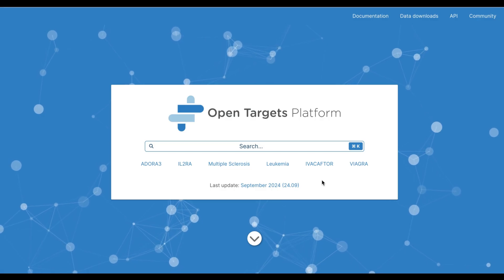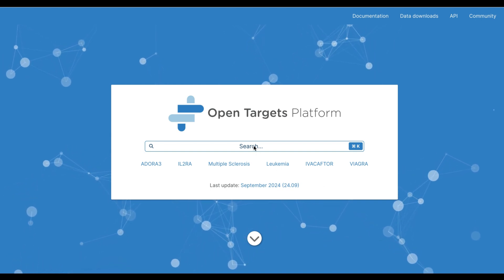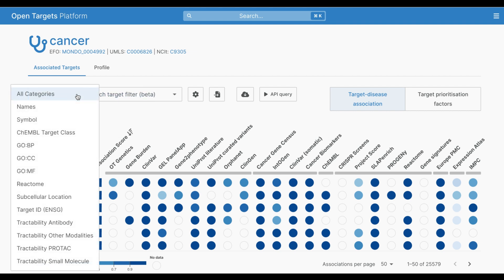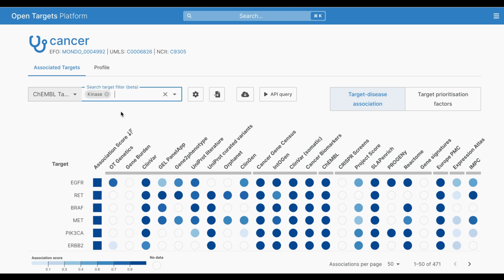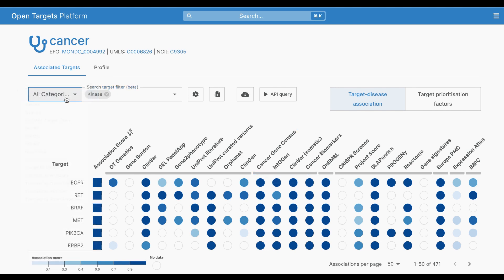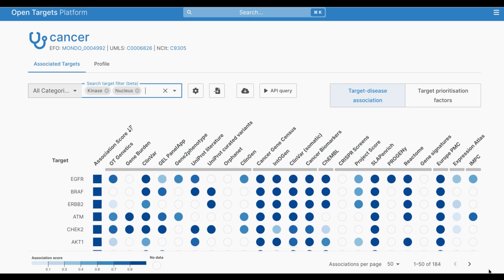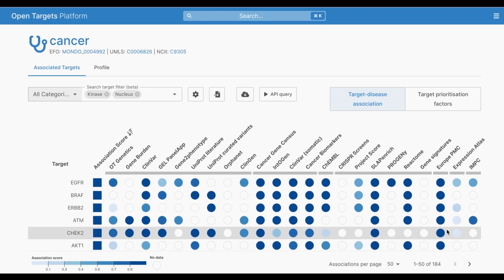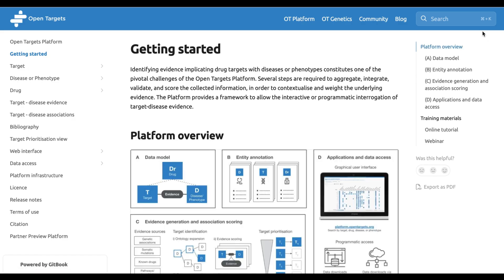Filtering function: customise your associations view in the Open Targets Platform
When browsing associations in the Platform, you now have the ability to apply filters to the results. We have introduced this as a beta feature and are particularly interested in hearing your feedback.

On a disease associations page, users can apply target-specific filters to get a customised list of associated targets.

This functionality allows you to explore sets of targets based on various structural, functional, and cellular characteristics. For example, targets can be filtered based on their subcellular location, biological process or pathway, target class, and tractability assessment, amongst other options.

Similarly, on a target page, users can apply disease-specific filters to narrow down the associations to a particular disease or therapeutic area.

Note that additional filters from the same category are added as OR filters. Filters from different categories are added as AND filters.